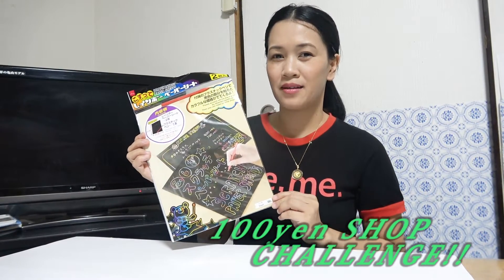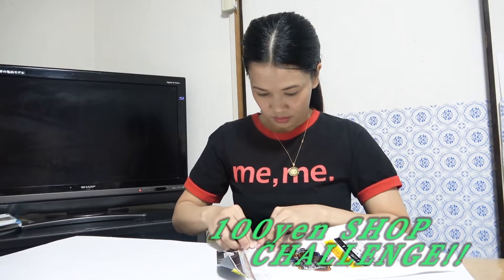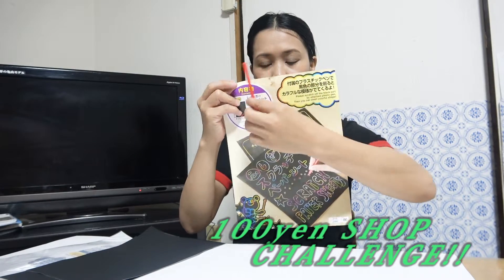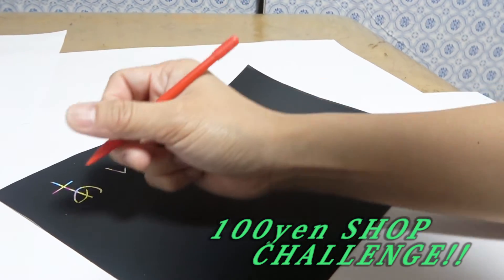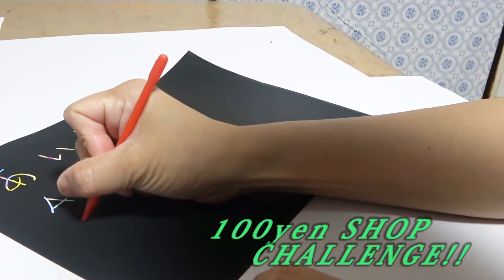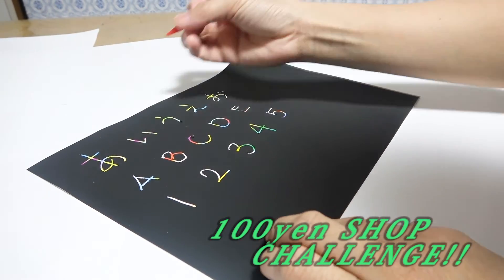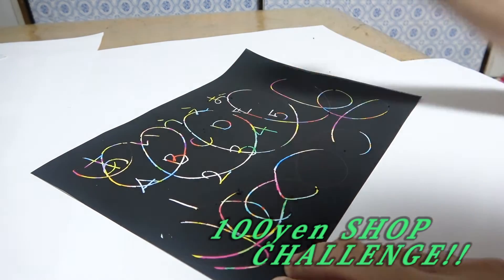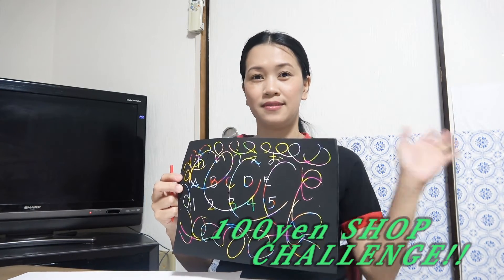DAISO CHALLENGE 100YEN( About 50 pesos) SHOP #3 Tokyo Japan(Bisaya Vlog)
Cebu Phillippines #3